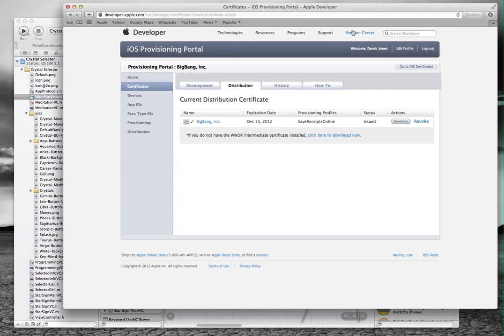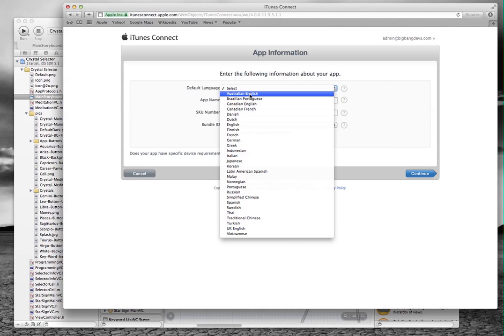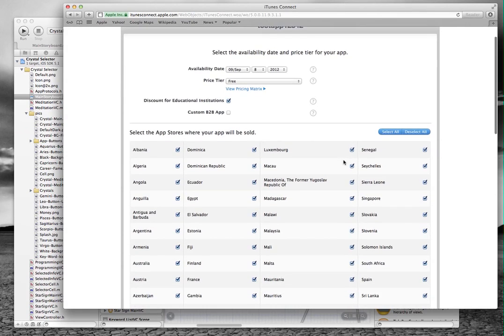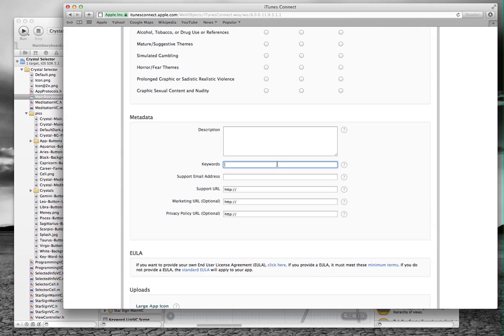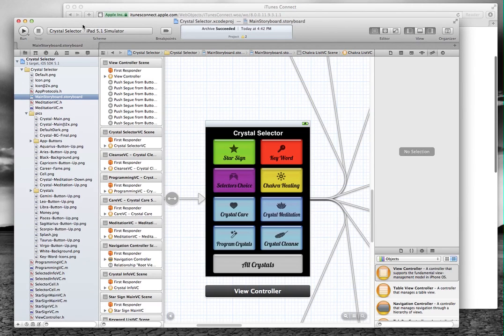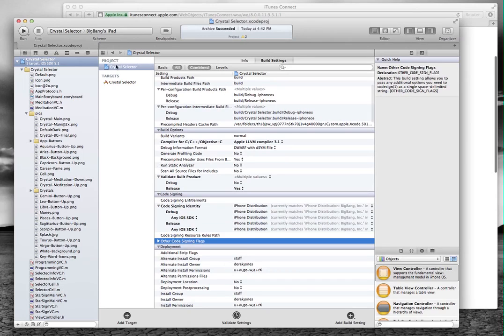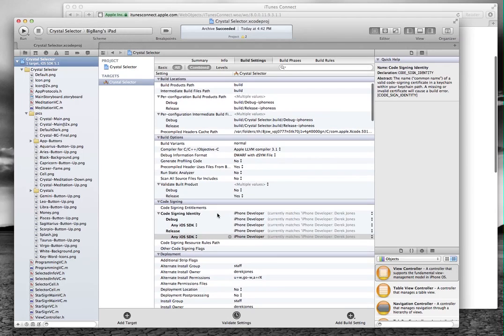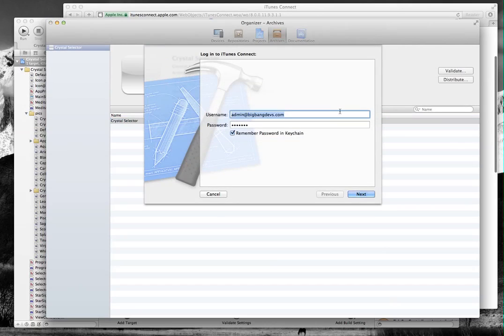Submit App to Appstore